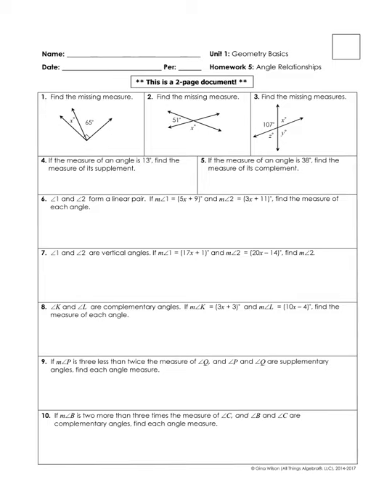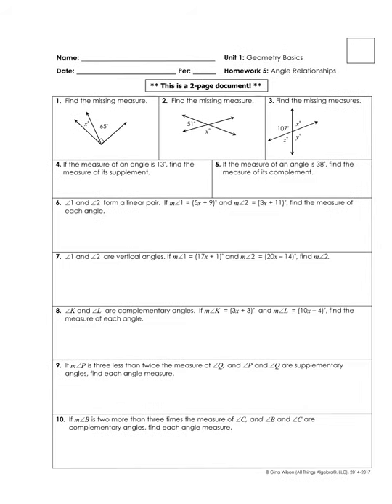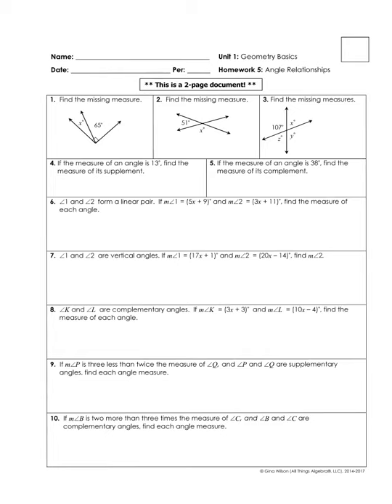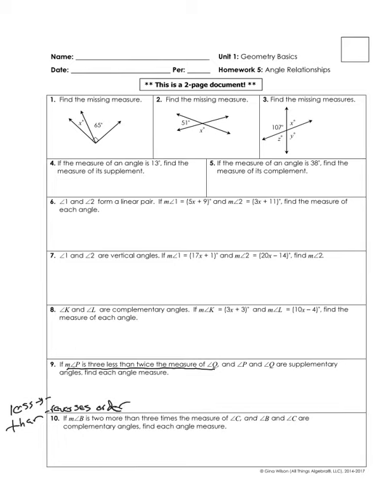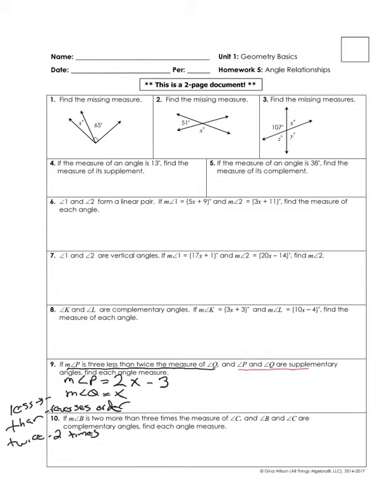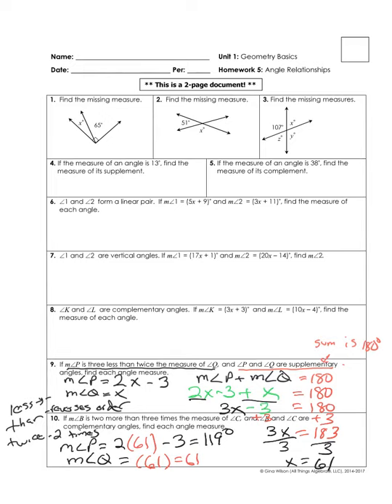1.6E HW#5 Angle Relationships